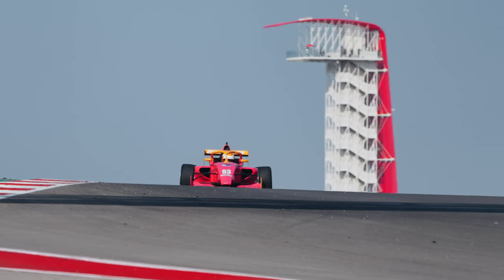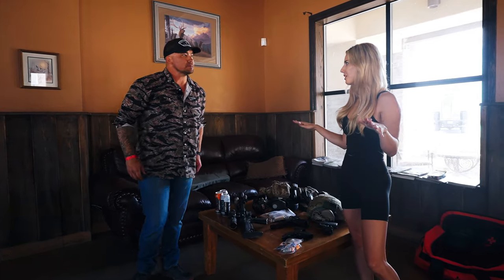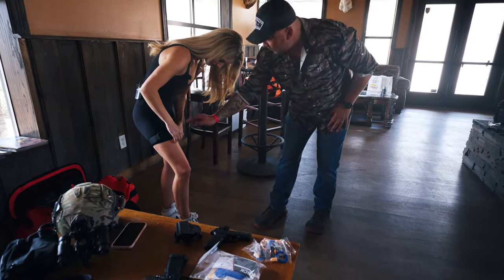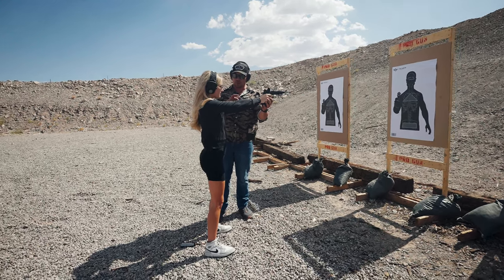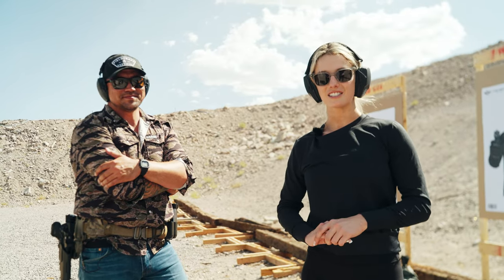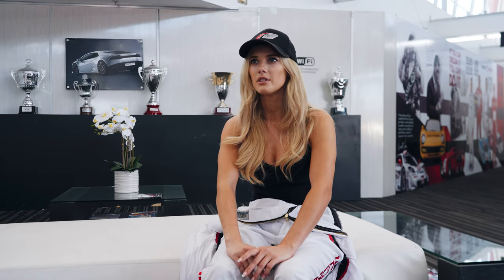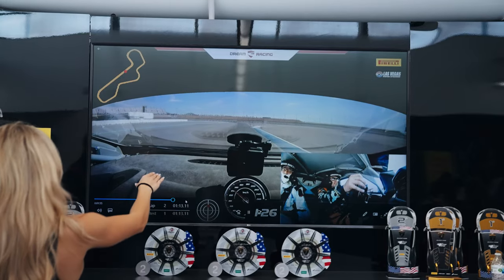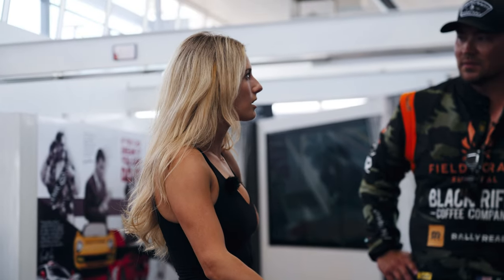TEACHING MIKE GLOVER TO RACE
Check out  @MikeGloverActual